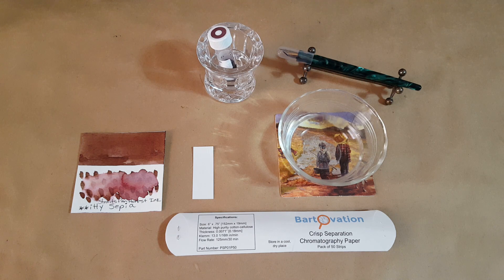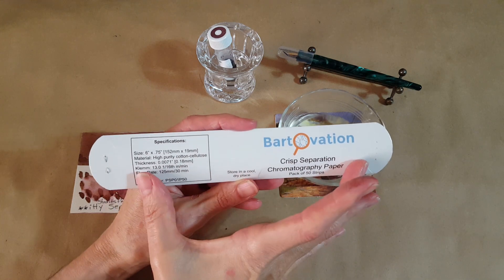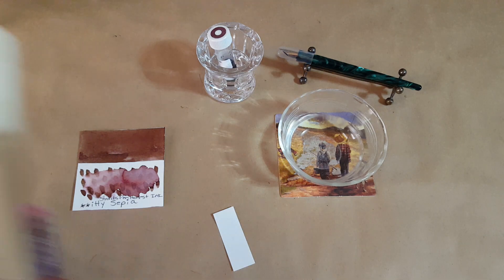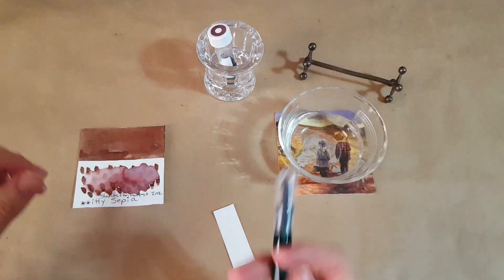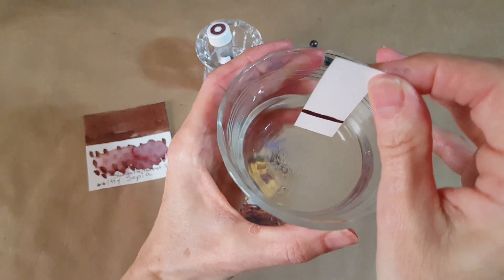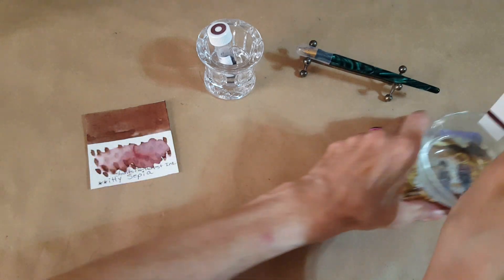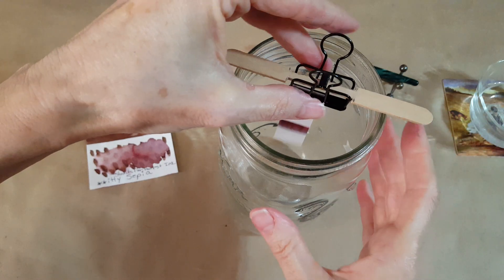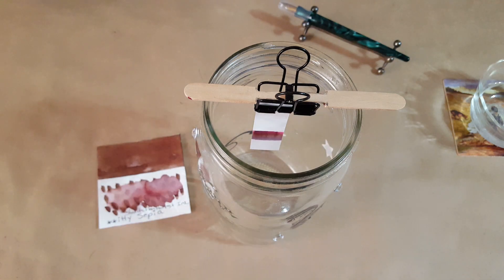Chromatography - How I Do Mine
In this video (requested by a viewer) I show how I do my chromatography tests and the strips I now use.
When I first started doing chromatography - I used coffee filters but they were not good filters and I didn't like the results so I decided to try some "real" ones.   It is fun & useful to see how the color separates and whether an ink will leave a permanent trace line where you draw the initial line.   To me the most interesting thing is to compare the chromatography of similar inks - I'm beginning to do this more and more now!   Some of my old tests with the dot (instead of a line)  were very colorful but overall I like the way I do the test now better.   I'd love to hear of any experience you've had with this as I am always learning and changing up how I do things!!!
I got these strips at Amazon in 50 packs which yield 150 test for me (NOTE:  next time I order I'll be looking for a more economical source but this is the listing I used to get these - picture doesn't match packaging I noticed):
I'd love to hear of a better source for strips - and/or specific filters or alternatives you've had success with for doing this!